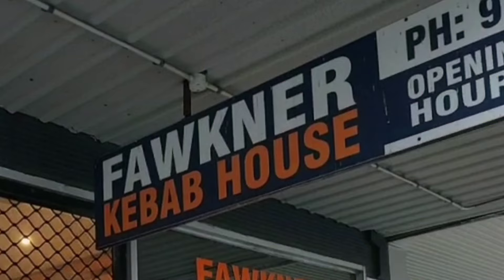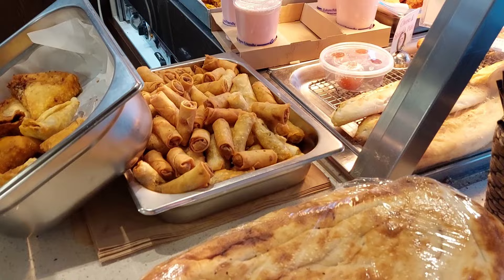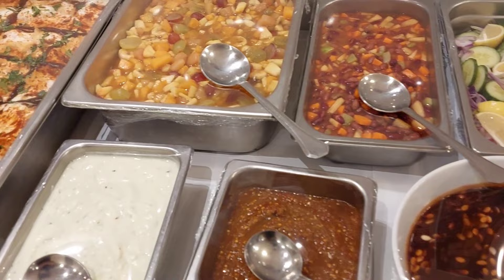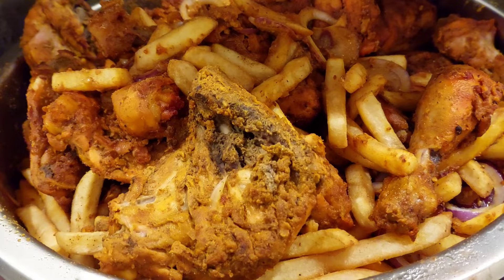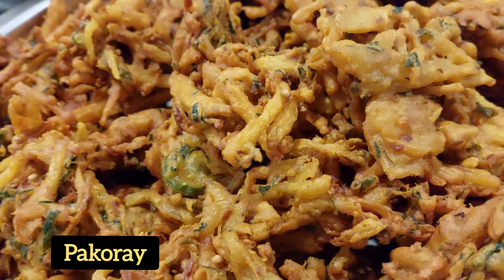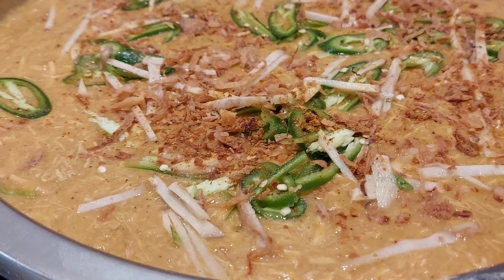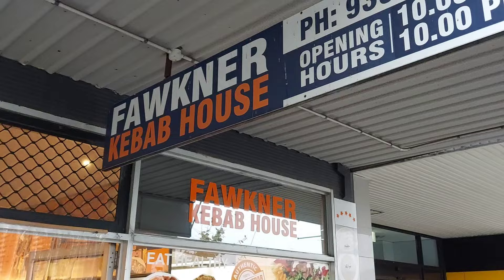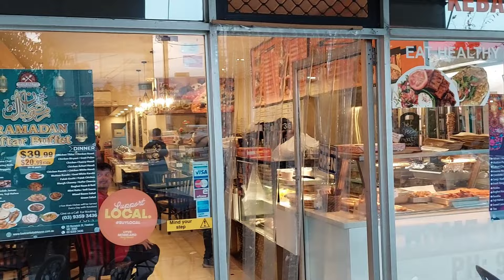Ramadhan Iftar at Fawkner Kebab House, Melbourne, Australia 😋🌙🤲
Address: 50 Bonwick St, Fawkner VIC 3060
Hours: 10am - 10pm